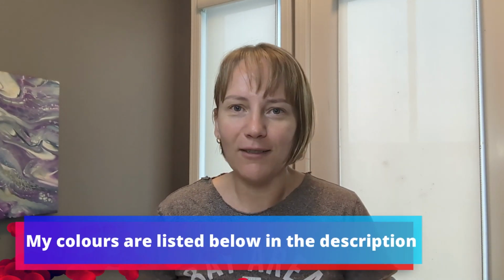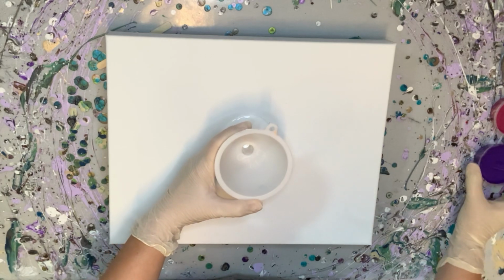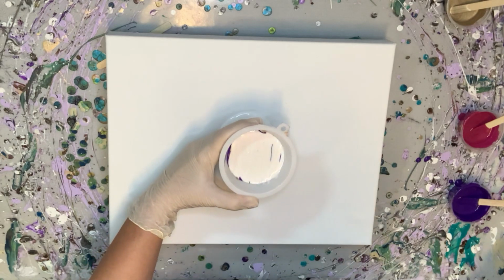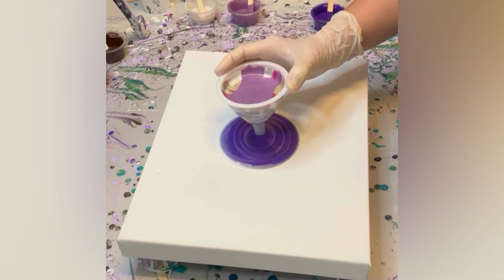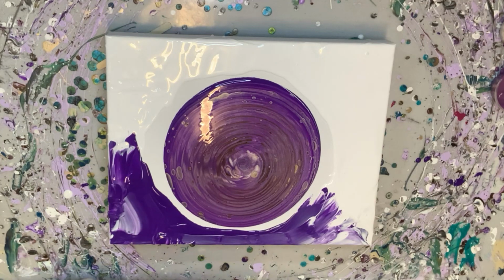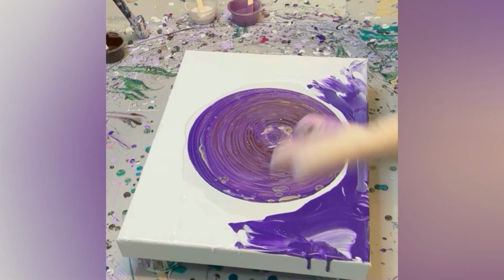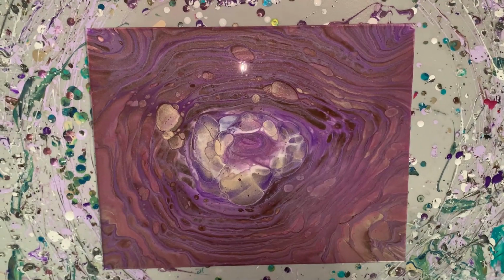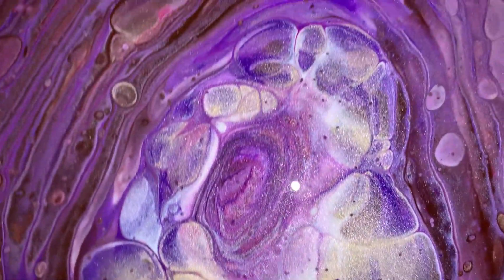STUNNING purple funnel pour😲VIBRANT colors swirl💥INTRICATE lines that captivate the eye👀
Thank you so much for all of your support, I truly appreciate each and every one of you!

Own Your Stigma, is a mental health brand for clothing and apparel.

My paints are mixed 1 part paint to 3 parts pouring medium... and water to thin.
My pouring medium is 10% gloss medium 90% America floetrol

The colours I used in this piece are...